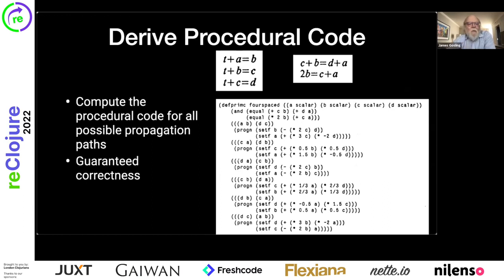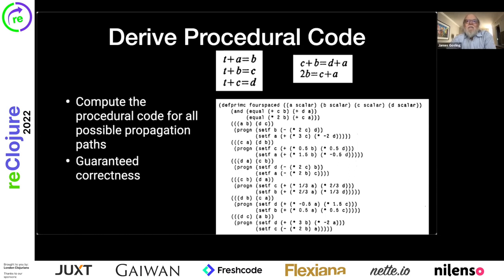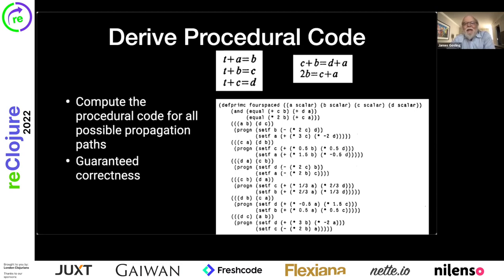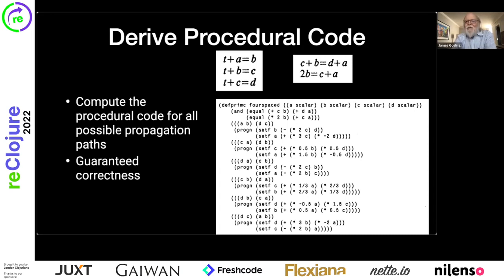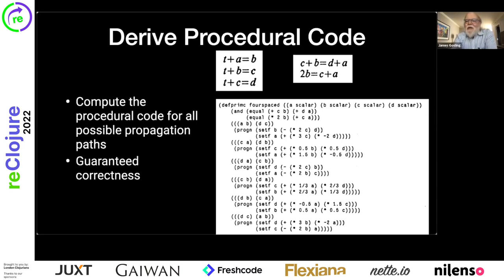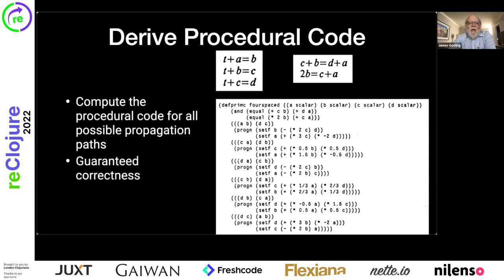How Lisp macros influenced Java — James Gosling